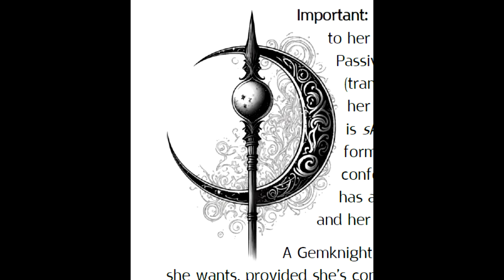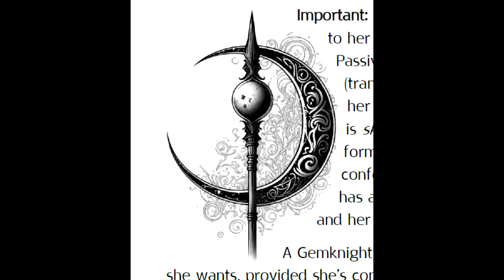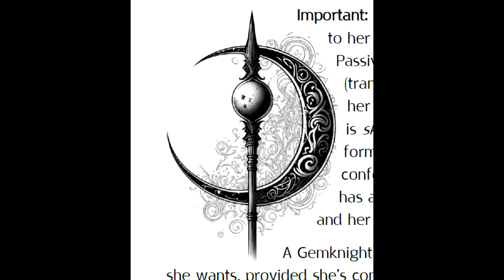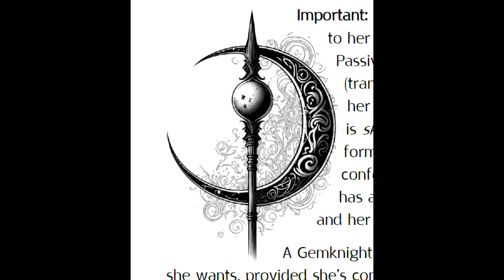Gemknight RPG, a Magical Girl tabletop roleplaying game review pt7: Archetypes and traits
Wield the power of your magical gem, protect humanity, fight for love, justice and friendship!
- Ambient Recollect Intensity 1